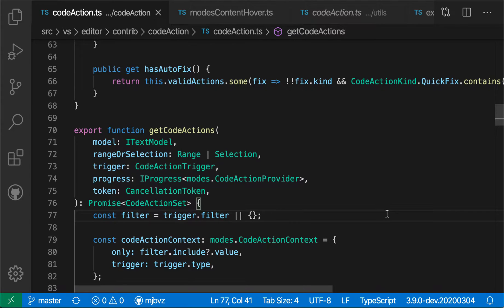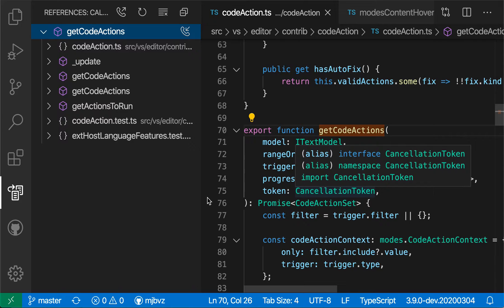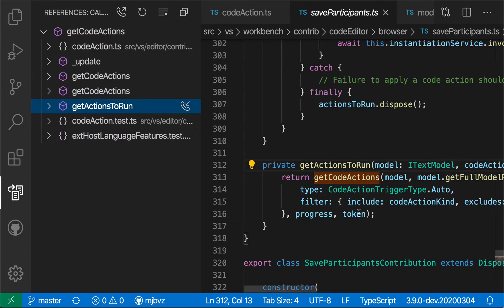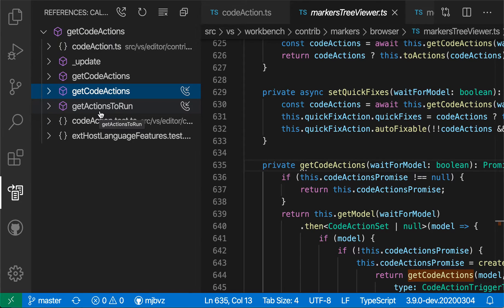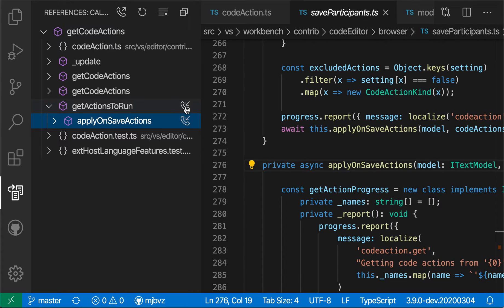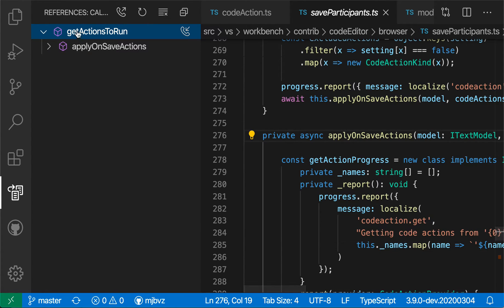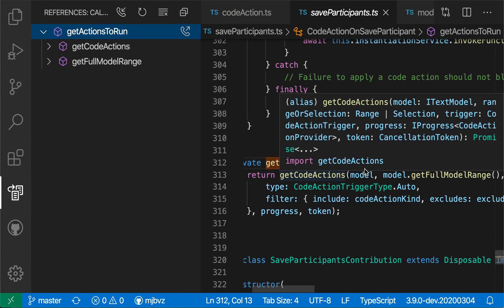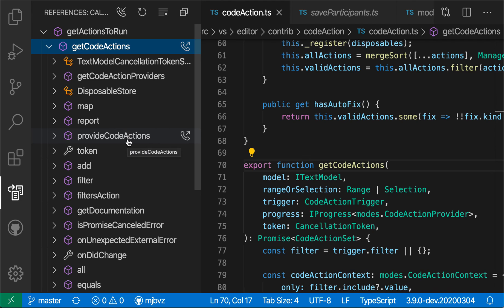VS Code tips — Call hierarchy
Today's VS Code tip: Call hierarchy

Explore the callers of a given function of method, or view which functions that function itself calls

VS Code has built-in call hierarchy support for JavaScript/TypeScript and extensions can add support for other languages such as Python and Java